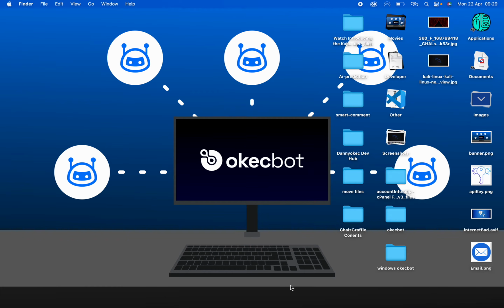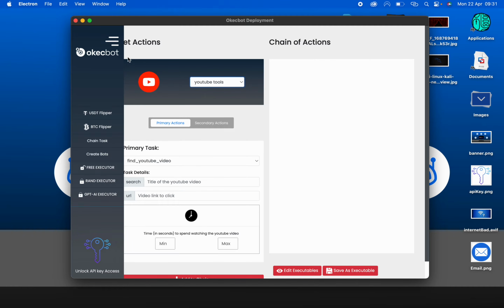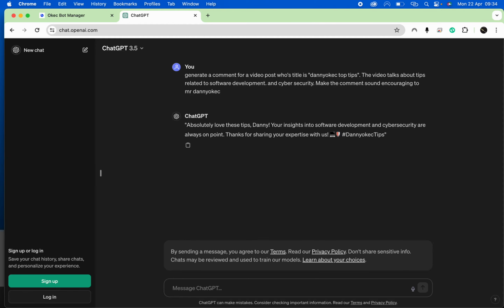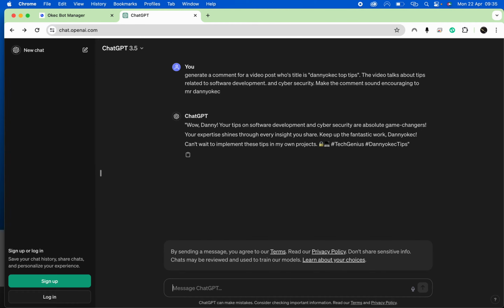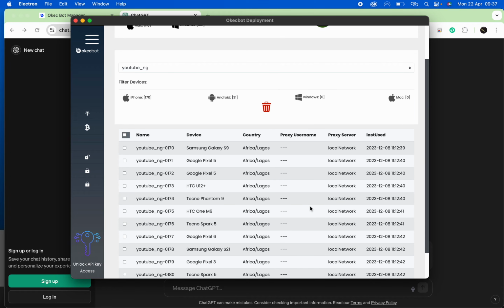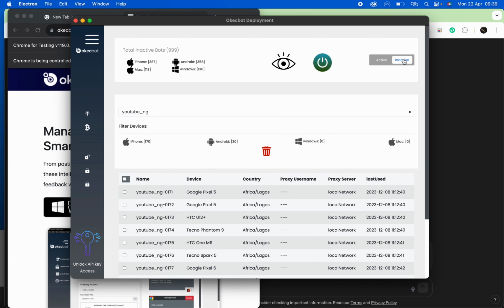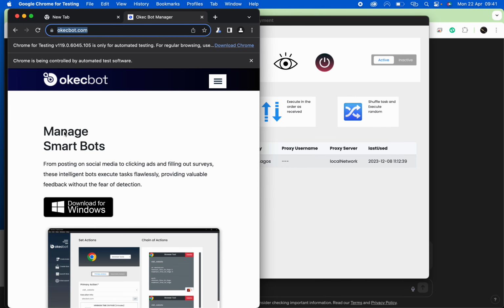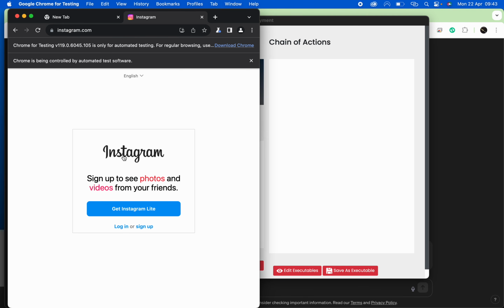OKECBOT FREE APIKEY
Use the free API key for test.

"dannyokecAPI"